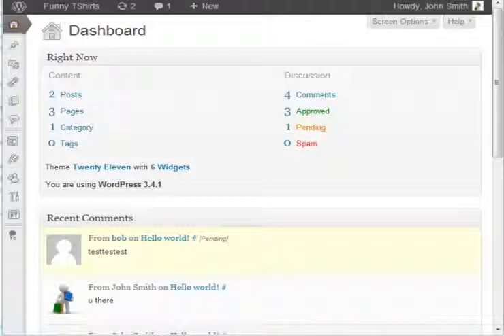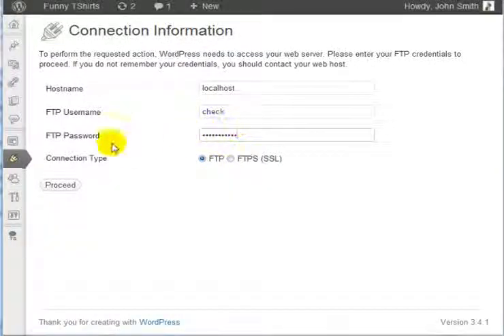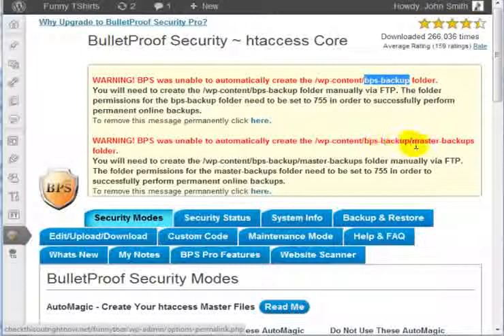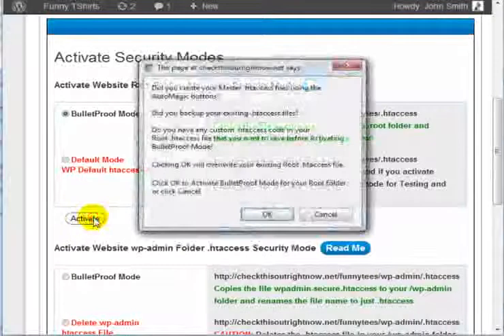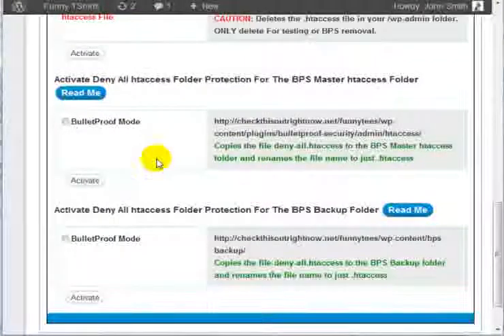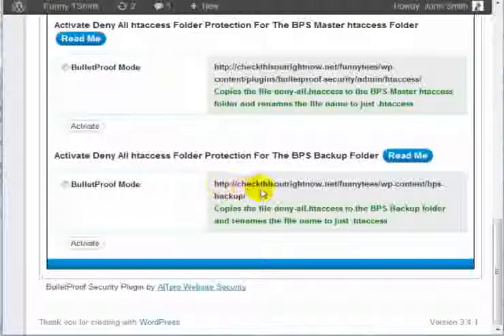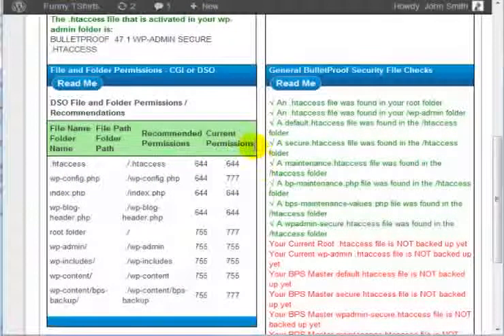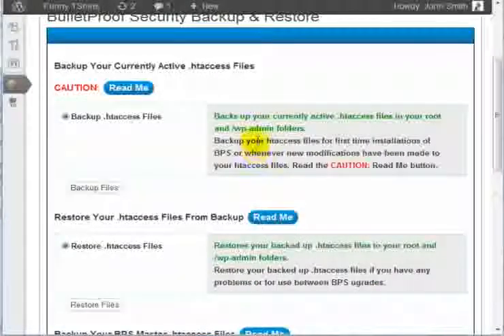16wp-Wordpress Training Online Bulletproof